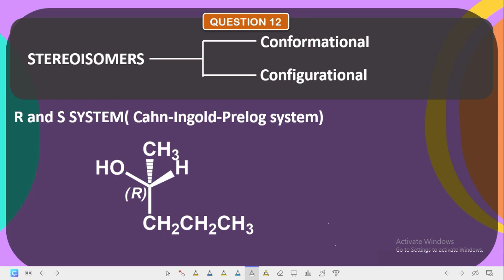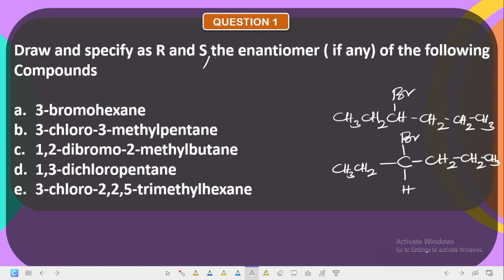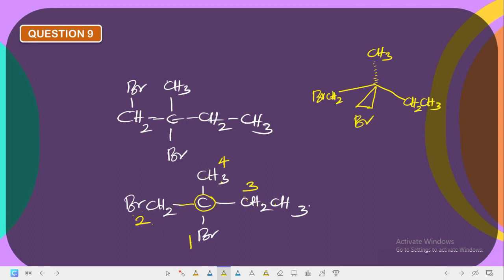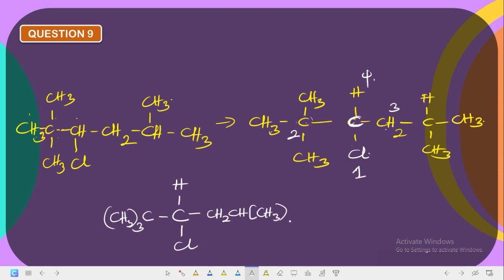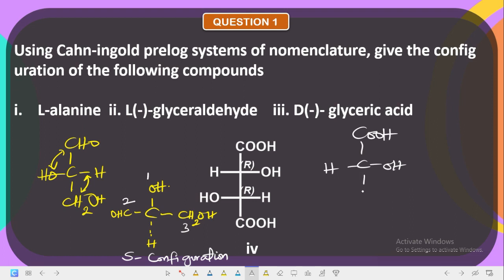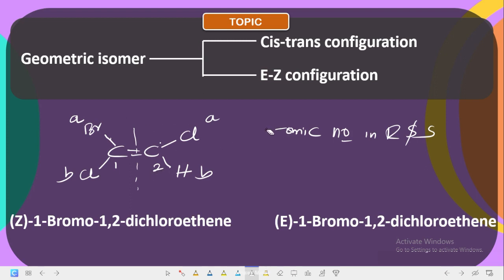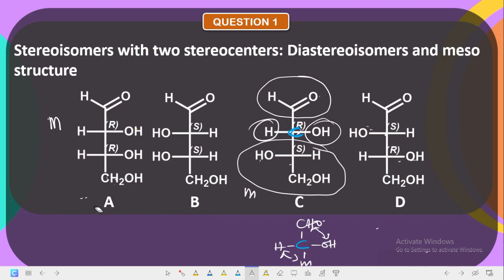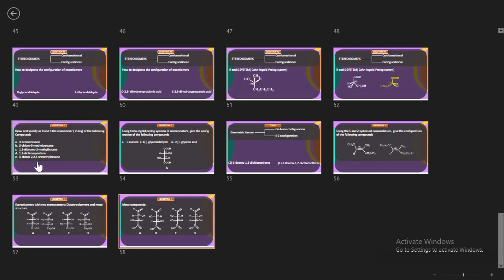STEREOCHEMISTRY PCH223 PART 2